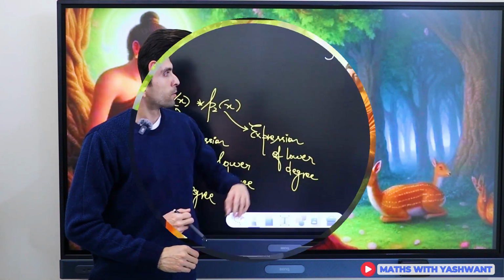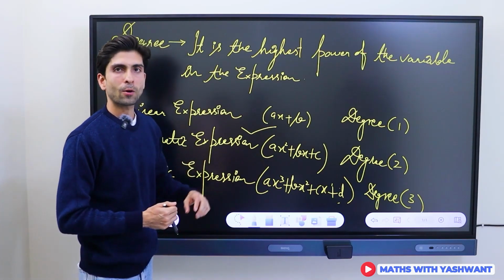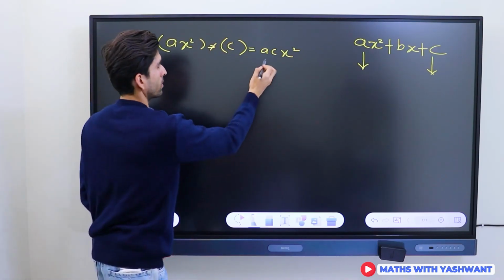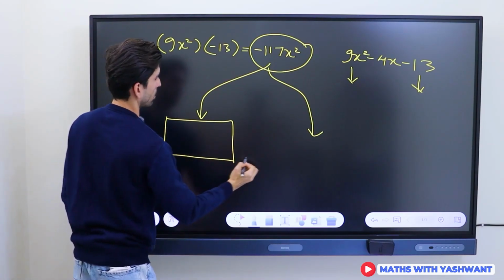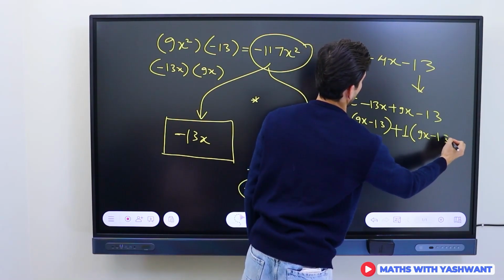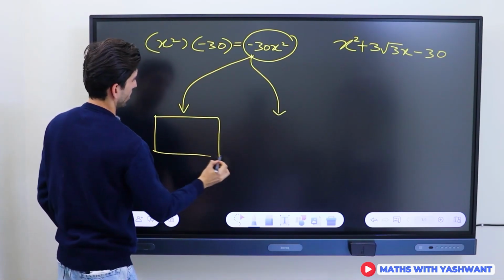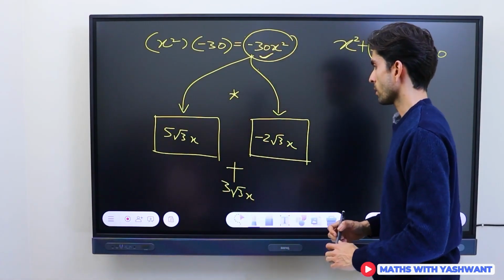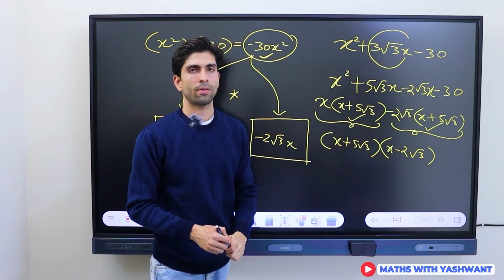Factorization For Grade 7,8,9,10